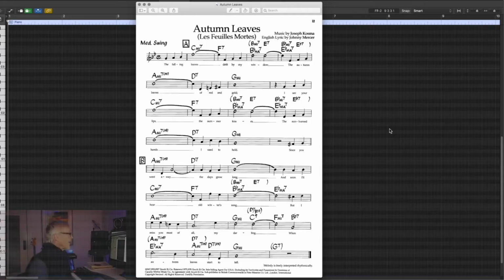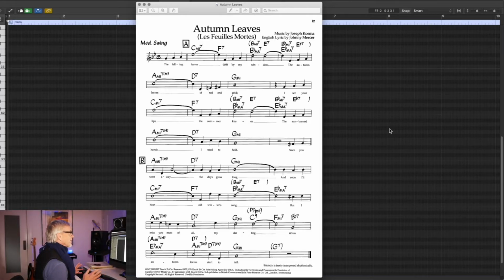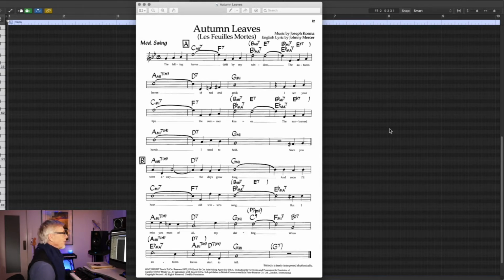Style, Instrumental form, & etudes | greatness is a realization of a tendency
find what's unique in your approach, and run with it.
00:00 intro
00:40 etudes and studies
02:20 instrumental form examples
06:02 style and instrumental form
07:28 greatness as style focus
09:57 conclusions